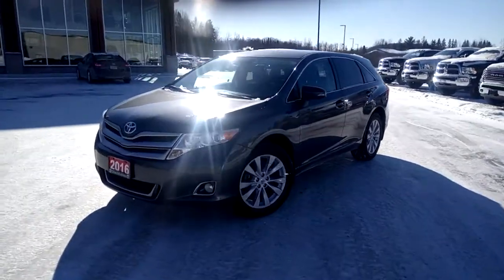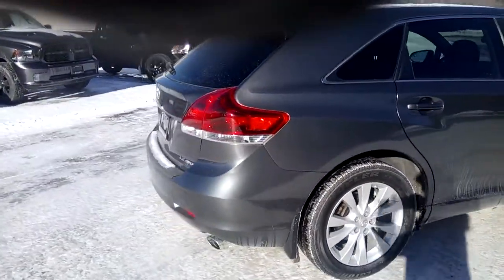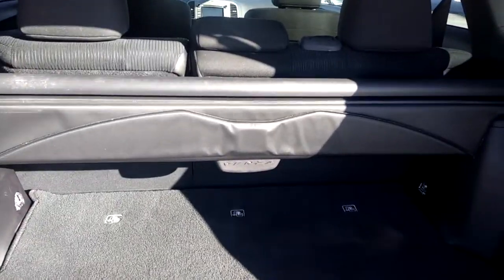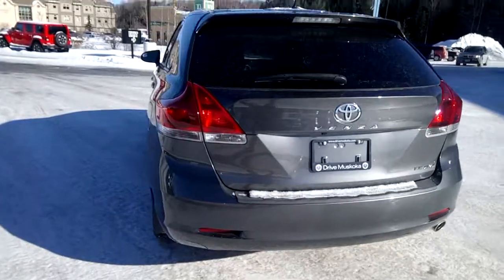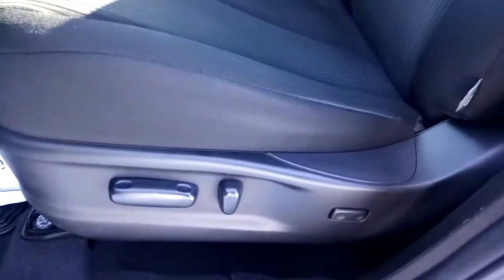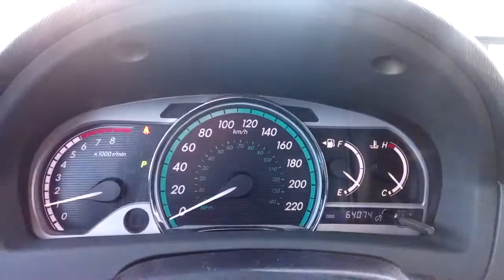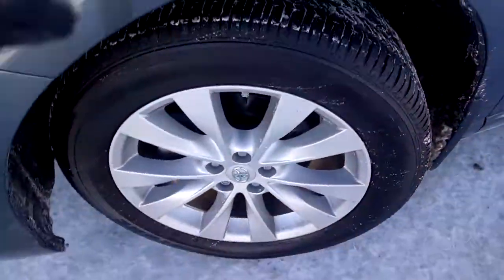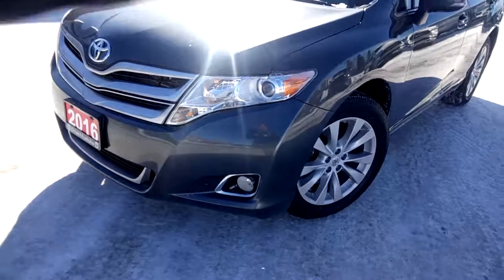2016 Toyota Venza LE AWD